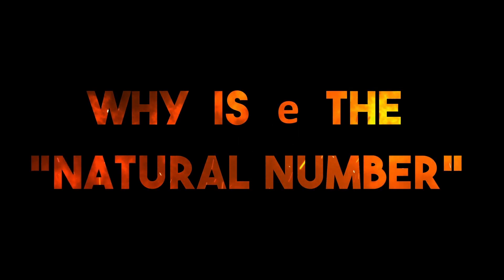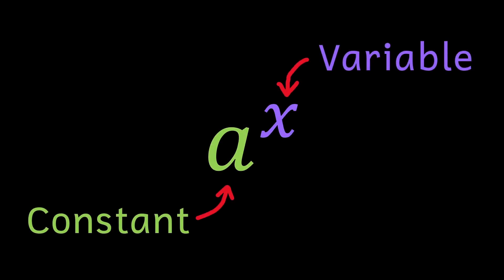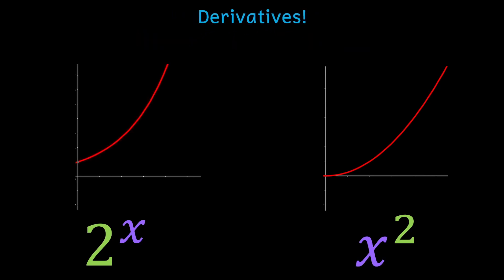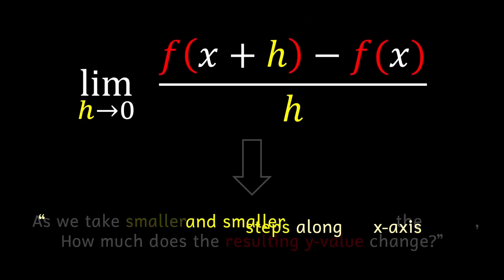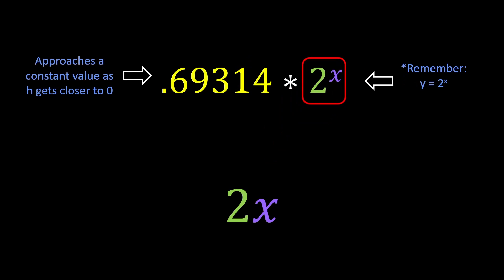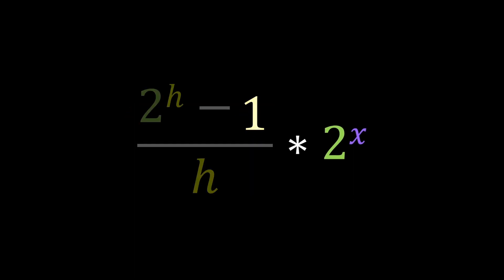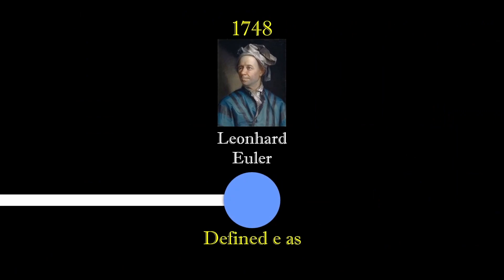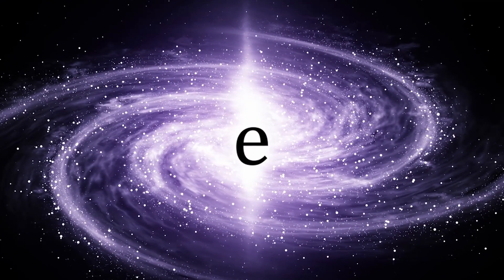But WHY Is e The Natural Number?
In this video, we explore the fascinating mathematical constant known as "e," and try to answer the burning question on many students' minds, "Why is e the natural number?" We'll dive into the history and significance of e, and explore its relationship to calculus, and exponential growth.

Whether you're a seasoned mathematician or just curious about the world of numbers, this video is sure to be an enlightening and entertaining journey into the world of e. So sit back, relax, and join us as we explore the math behind this incredible mathematical constant.

Thank you to: Mind Your Decision, Syber Math, and Zach Star. For years they’ve been making math interesting and inspired me to bring you the math behind interesting problems! 😁